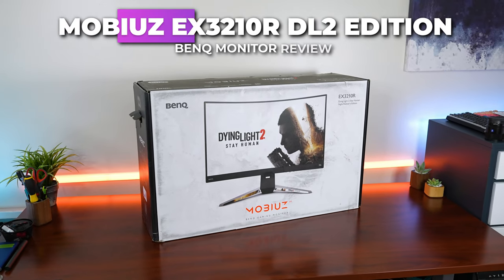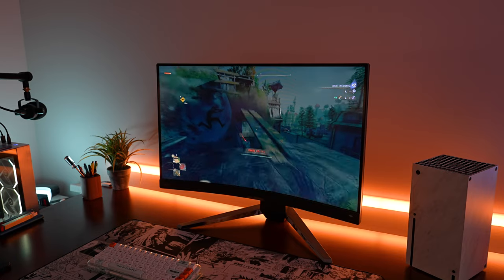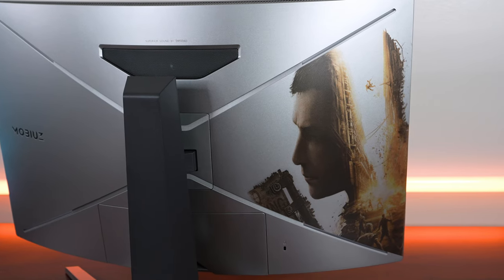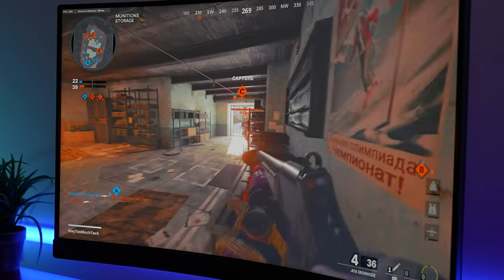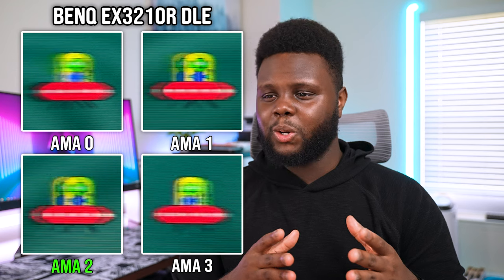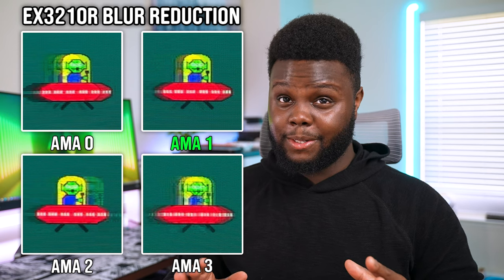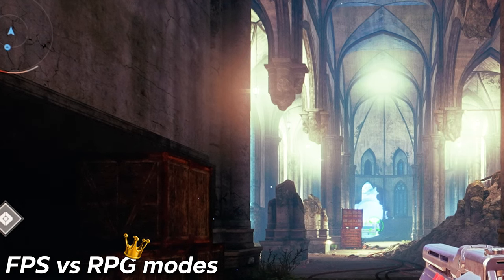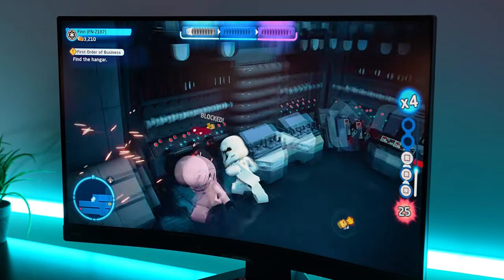BEST 32 Inch Curved Monitor? // BenQ EX3210R Review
The BenQ Mobiuz EX3210R Is a pretty decent choice for its featureset and price range but if you are willing to deal with some compromises, there are always some better options! I just wish the motion blur performance without using strobing was better😬

Samsung Odyssey G7 27"(Amazon - Paid Link)
Samsung Odyssey G7 32"(Amazon - Paid Link)

🏳My #2 Fav Mousepad - Xtrfy GP4
⌨Current Fav Gaming Keyboard
🎧Favorite Gaming Headset

0:00 Intro
1:21 Specs & Design
3:33 Ports & Special Features
4:55 Color & Motion Blur Performance
8:03 Color Modes
9:12 Would I Buy The EX3210R
12:47 Outro